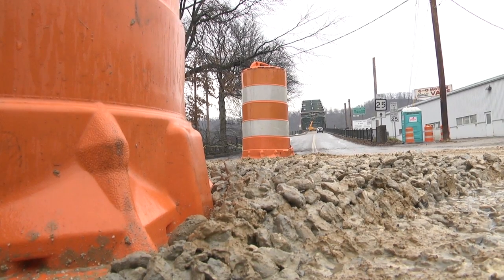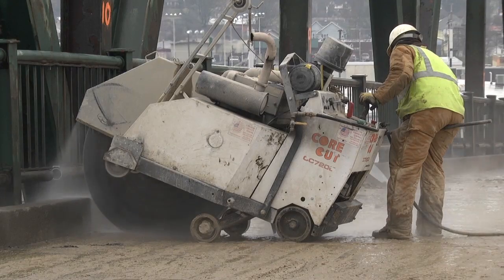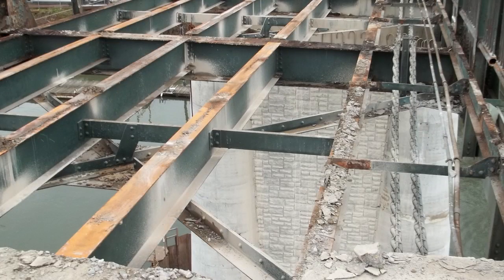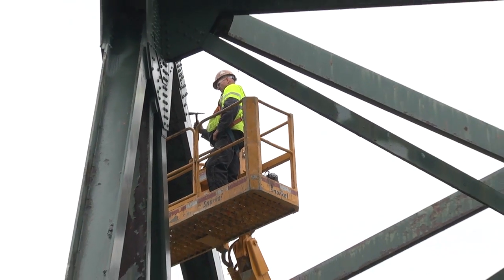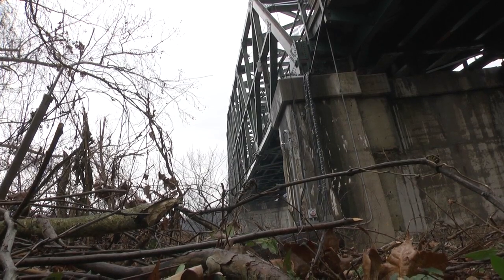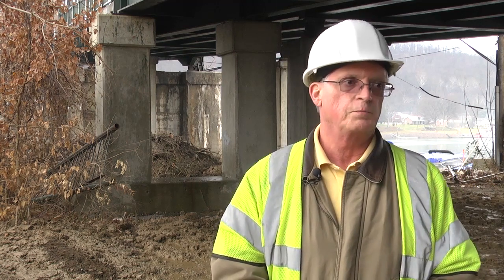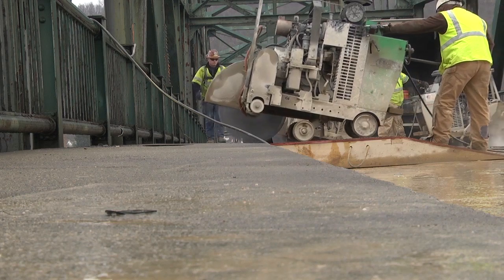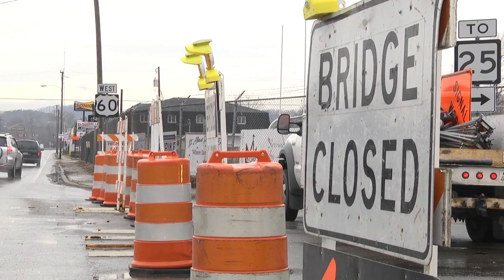Dick Henderson Bridge Replacement: Project Overview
John Buchanan, WVDOH Project Supervisor, explains the demolition process for the Dick Henderson Memorial Bridge in Kanawha County.